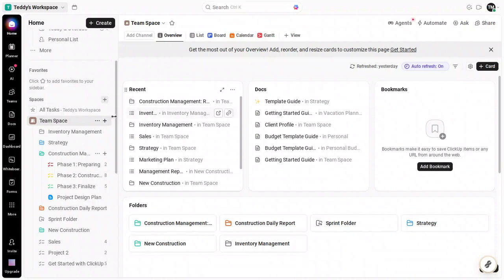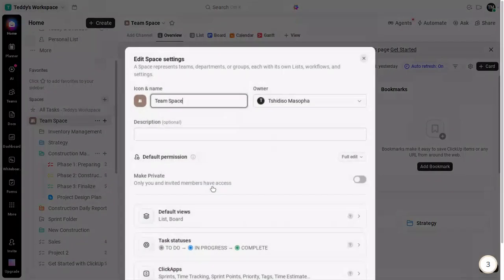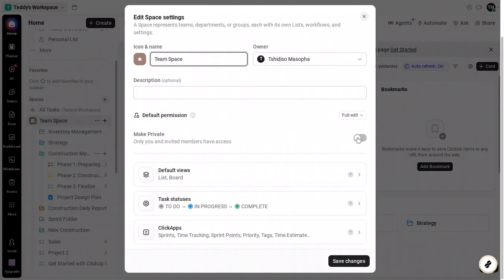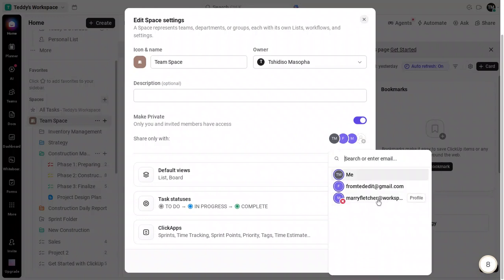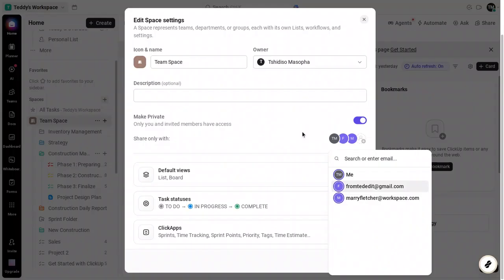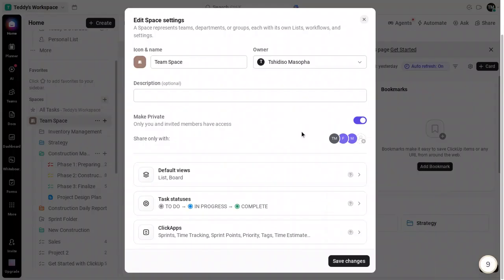Remove ClickUp Workspace Member [Simplified]